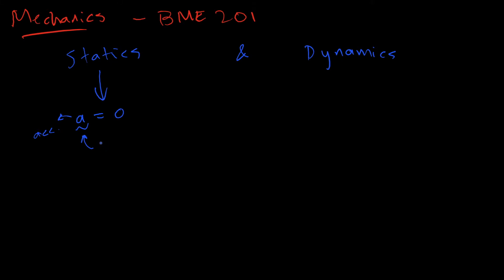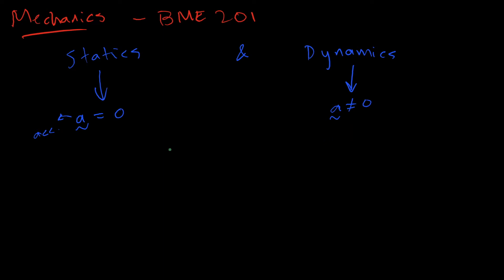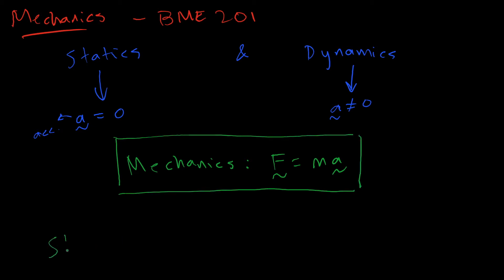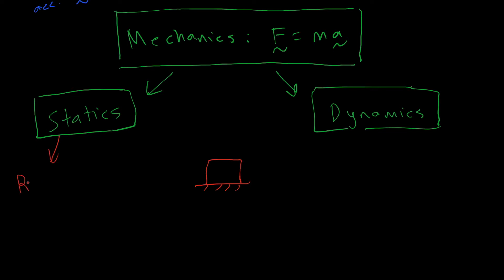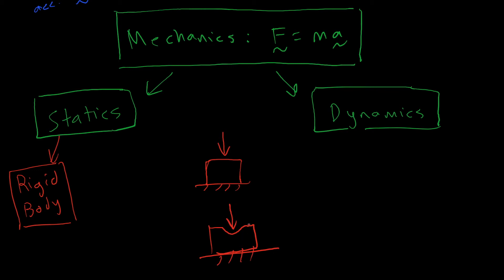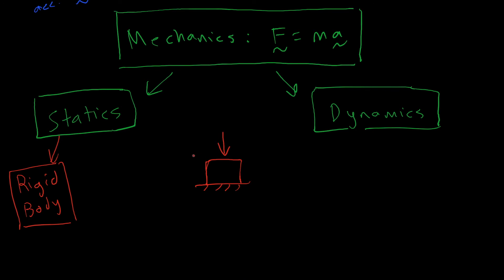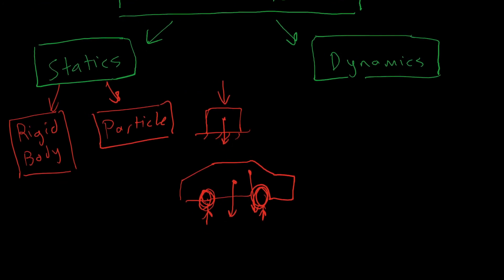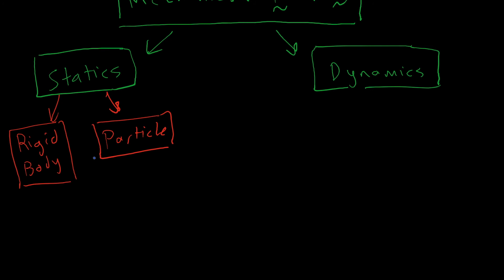General Principles of Mechanics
Distinguishing between statics and dynamics, and information about the scope of the course.

I suggest you watch this video at 1.75x speed.

BME 201 Video 1